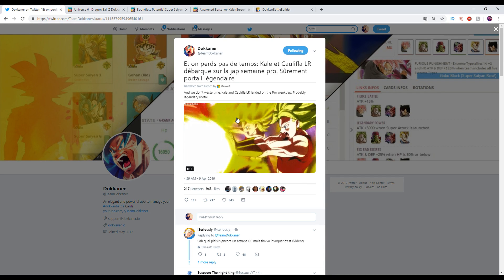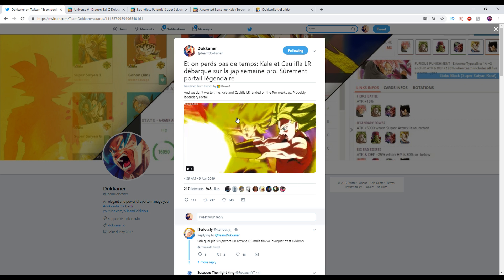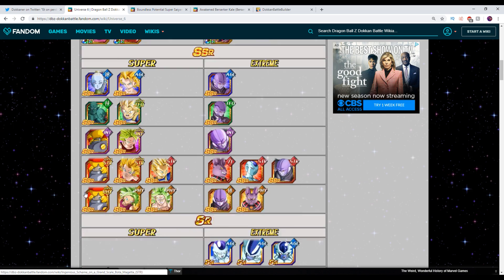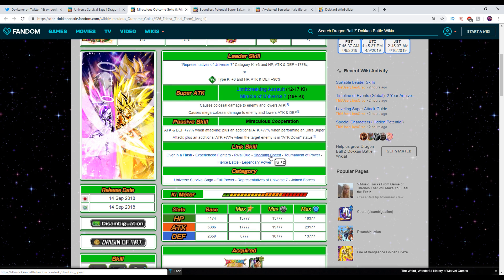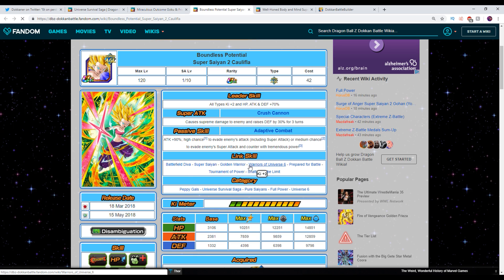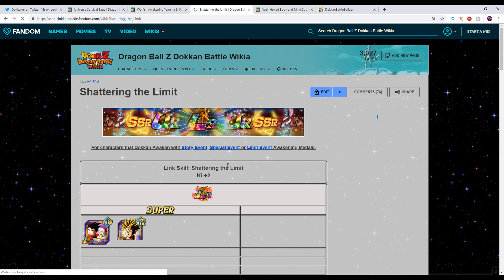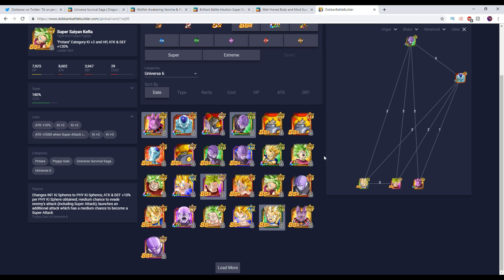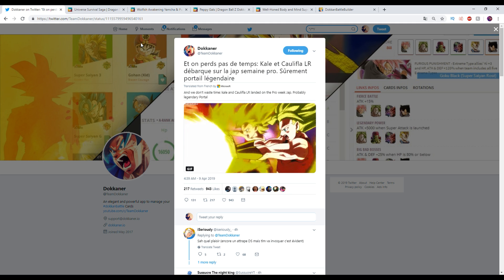INSANE NEWS! LR KALE AND CAULIFLA CONFIRMED! Dragon Ball Z DBZ Dokkan Battle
LR CAULIFLA AND KALE CONFIRMED NEXT! Dragon Ball Z DBZ Dokkan Battle